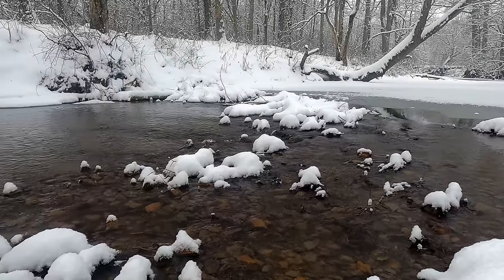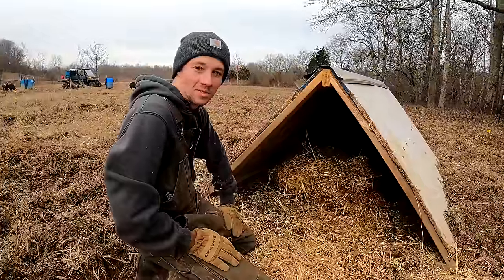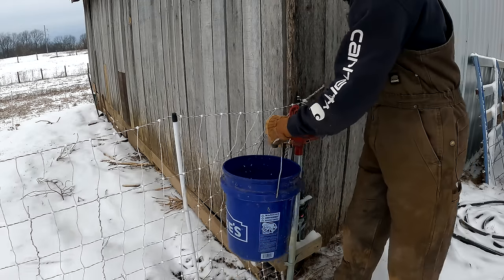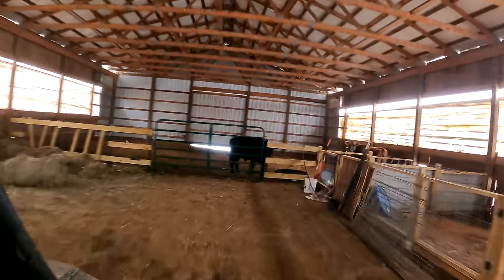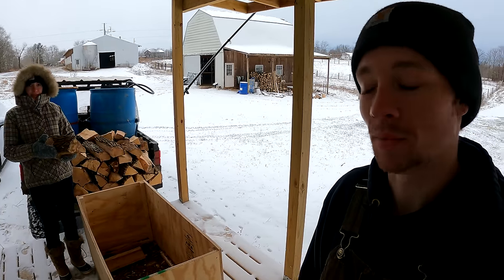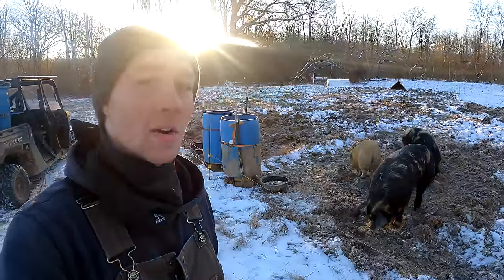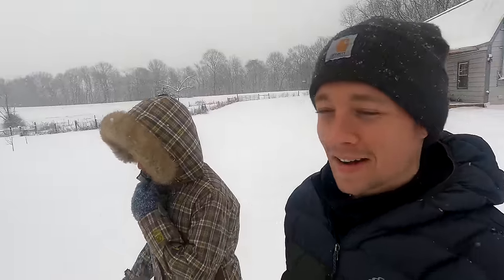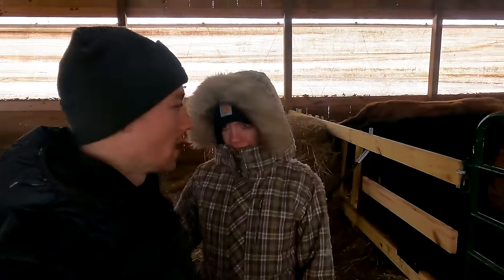This Was A Week To Remember - Winter Homestead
To Keep up with everything that doesn't make it into our videos and for Early Access to Videos join our Members area 😊

Links